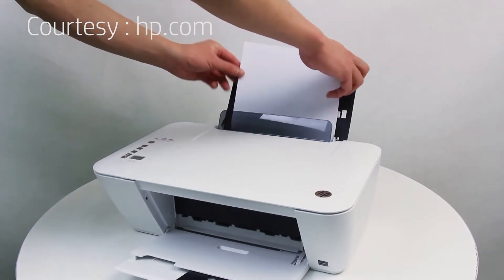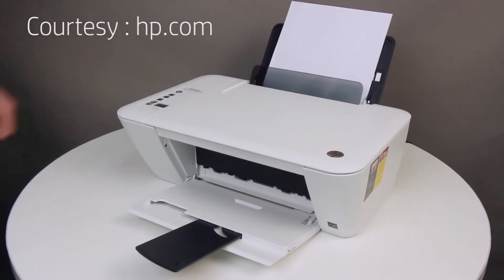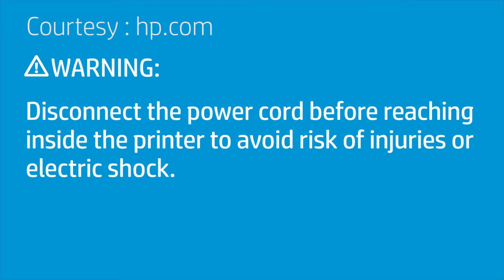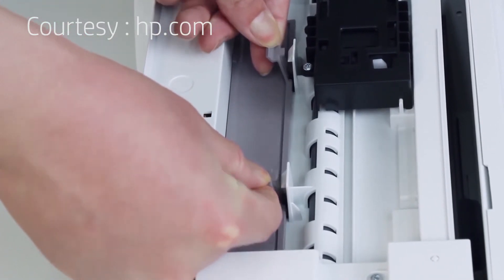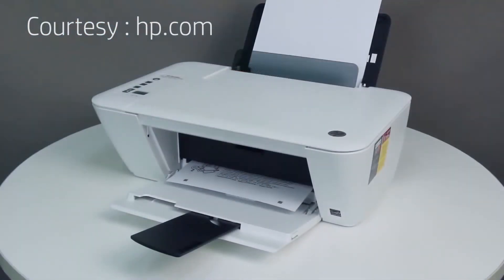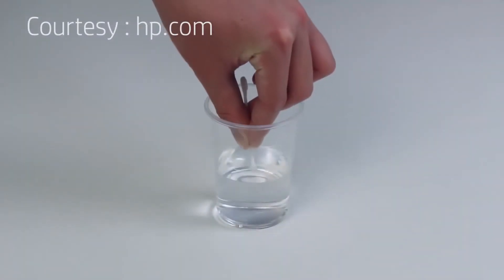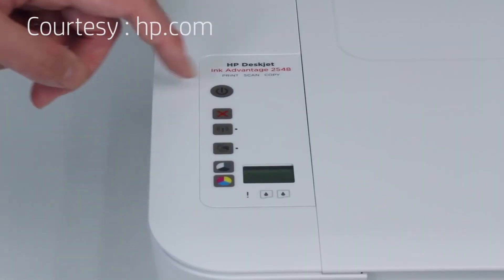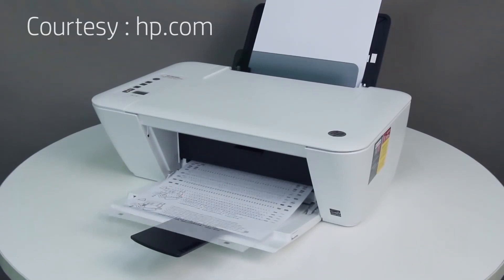How to Fix: Printer Does not Pickup Paper - HP Deskjet 2540 (123.hp.com/setup)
This video attempts to help you with making your printer pick up your paper.

Once you properly insert the stack of paper into the paper tray, try printing a test page. Usually, this issue is caused by the paper not being properly inserted. If you can print a page, then you have solved your issue.

Next, inspect the paper stack, and check for damaged sheets. If the size of the stack may be an issue, try using a smaller stack and printing another test page directly from the printer display. Check out the website for more HP printer support!

You may also want to check the printer rollers in the cartridge bay to see if there is a problem with them. Make sure that it is not soaking wet. Therefore, wipe it off until completely dry and follow the rest of the steps in the video.

If you need HP Printer technical support, you can reach  the aforementioned HP Printer support line.